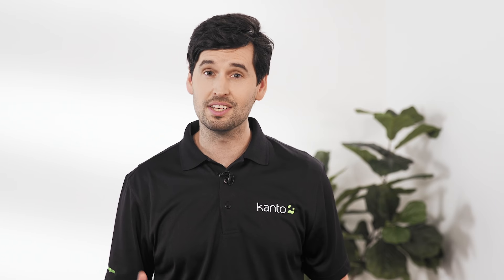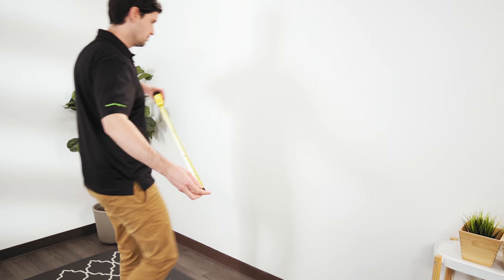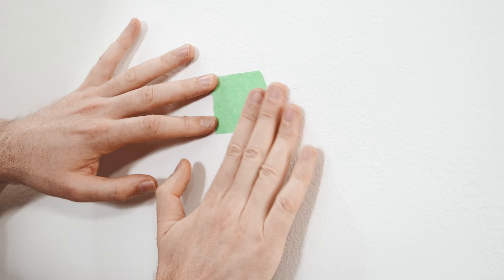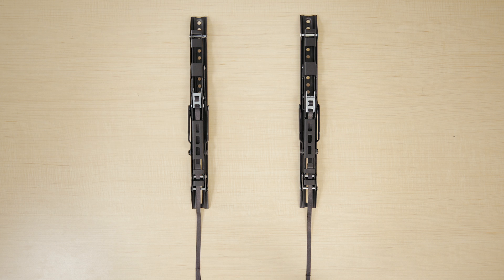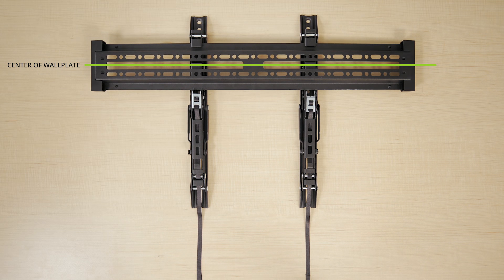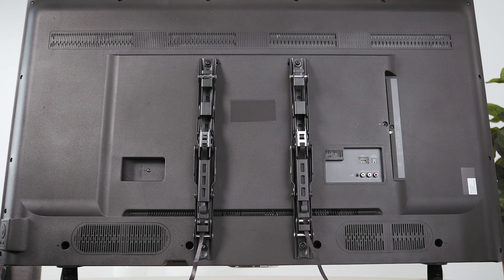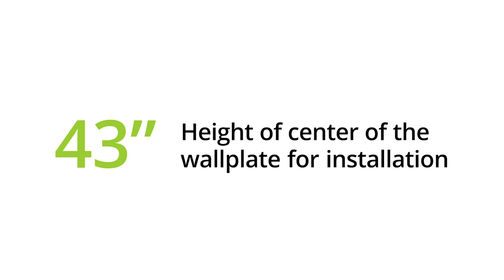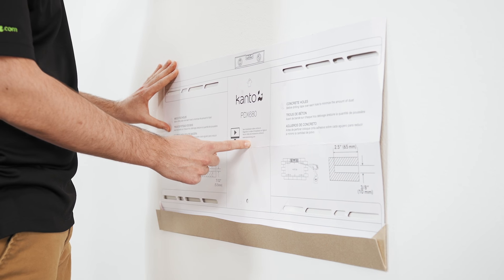How to Find the Right Height to Mount Your TV | Kanto Solutions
One of the most important things to consider when mounting your TV on the wall is how high its placed. With these few simple measurements, you'll be able to ensure your TV is exactly where you want it.

For a full selection of TV mounting solutions, visit our